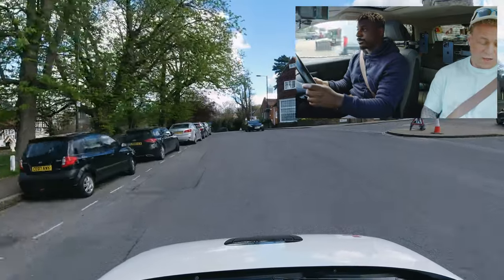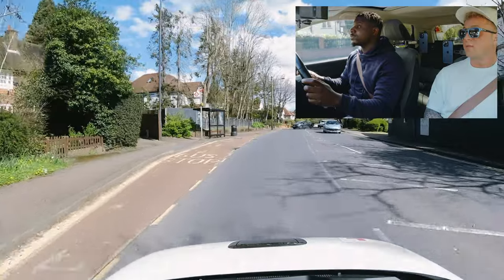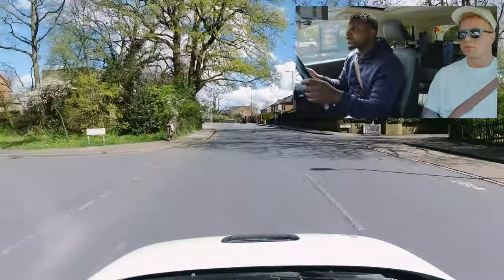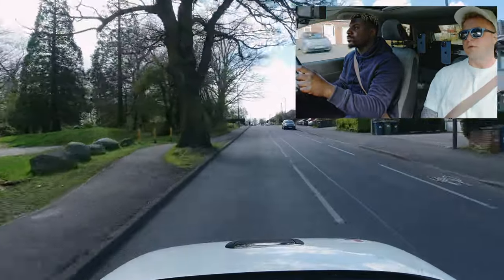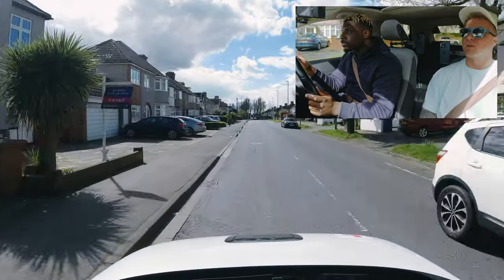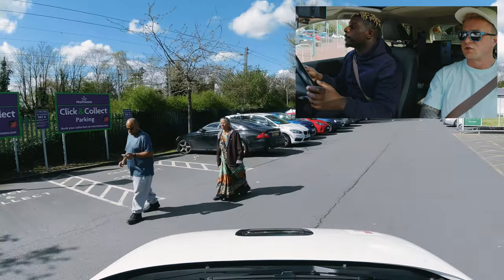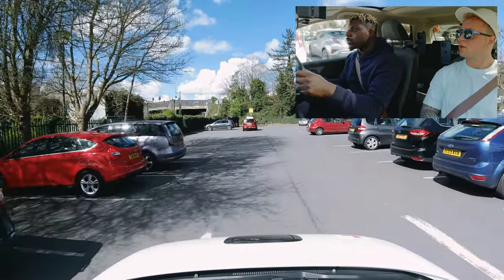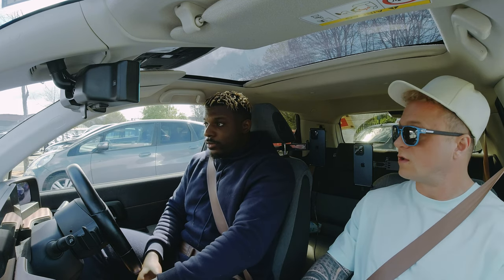Mocktestplus / Intensive course